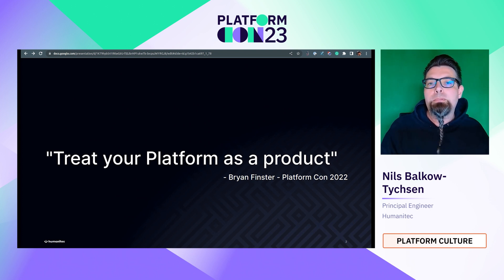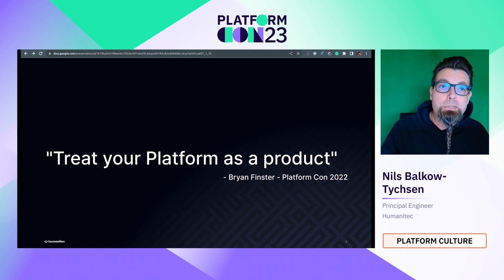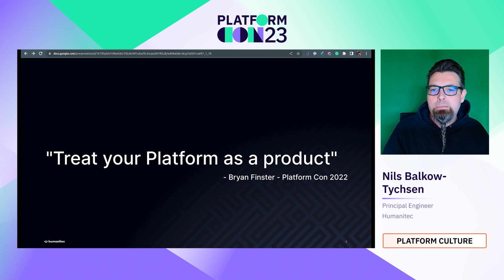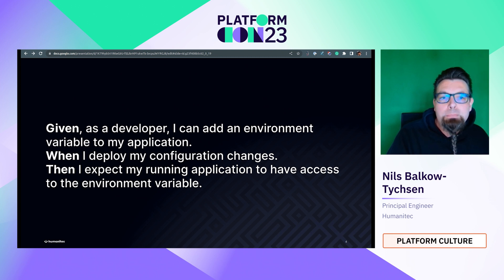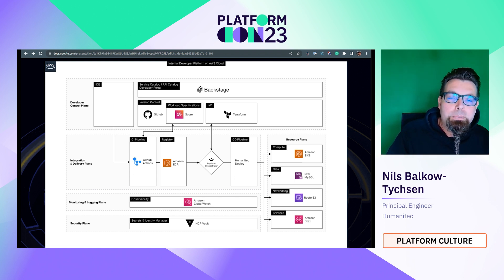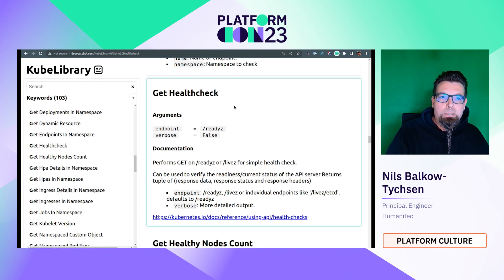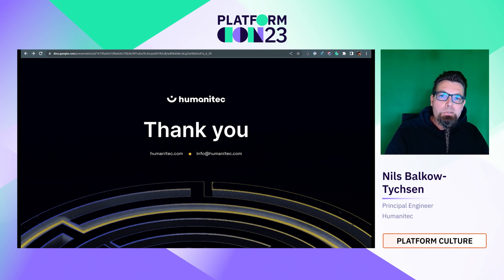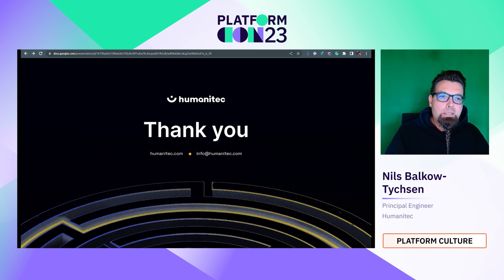Testing platforms | PlatformCon 2023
"Treat your Platform as a product" is a paradigm that also includes testing it as a usual software product. In this talk, I'll go over modern software testing approaches and how they apply to platforms. I'll also provide insights on how Humanitec is testing its platform orchestrator.‍

At PlatformCon 2022, Bryan Finster gave a talk on "Building an Effective Delivery Platform", clearly explaining why you should "Treat your Platform as a product".

Treating your platform as a product means that it should be tested, released, and maintained as a product. This is where modern software testing approaches prove highly valuable.

This talk will give an overview on:
- What it means to treat your platform as a product from a Quality Assurance perspective
- How the development of a platform can be supported with continuous testing and other methods
- Insights on how Humanitec's Platform Orchestrator is tested, and what methods and tools we use internally to deliver a quality platform product to our customer

Speaker: Nils Balkow-Tychsen
Principal Engineer, Humanitec